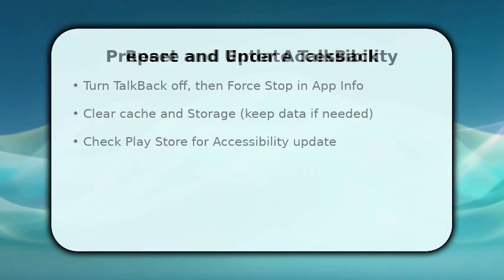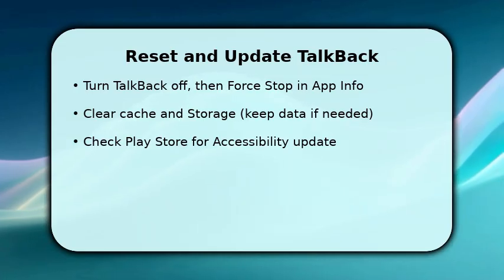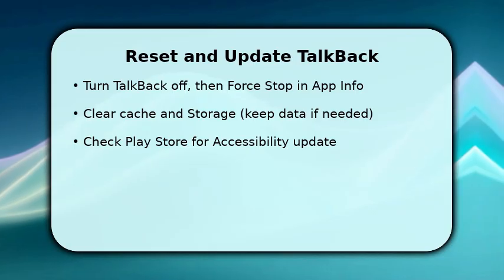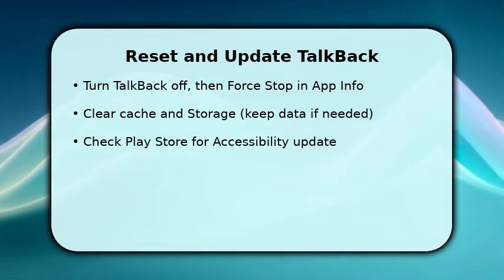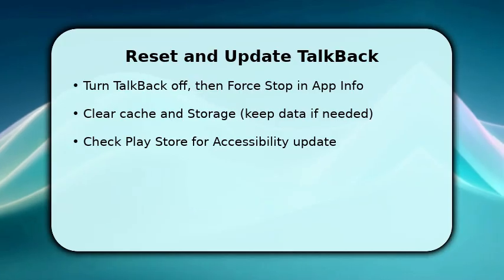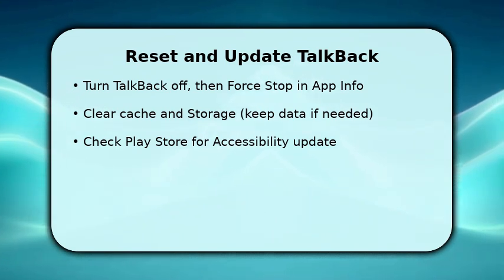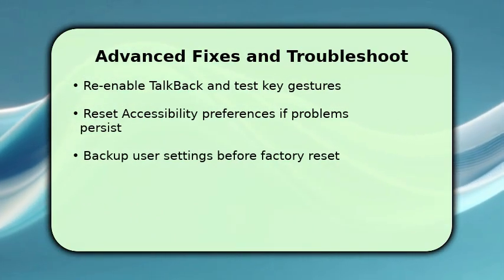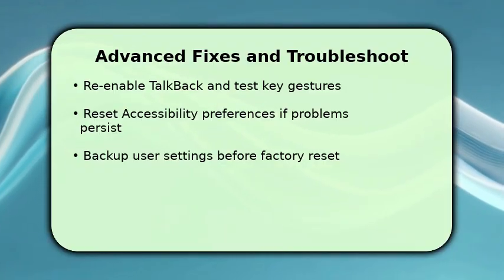How to Fix Realme Talkback (easy Method)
Discover an easy method to fix Realme Talkback issues. This video guides you through simple troubleshooting steps, ensuring your device'thy communication system is up and running smoothly.

Realme Talkback, fix realme talkback, easy method to fix Realme Talkback, troubleshooting steps for Realme Talkback, realme communication system repair guide